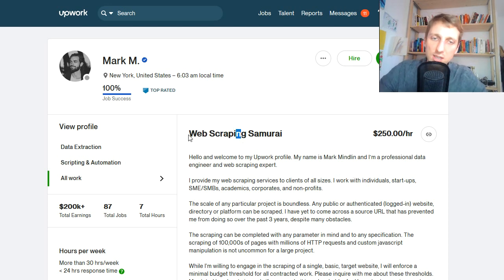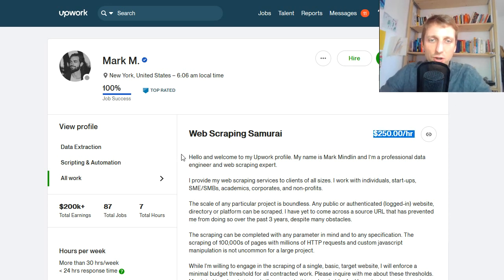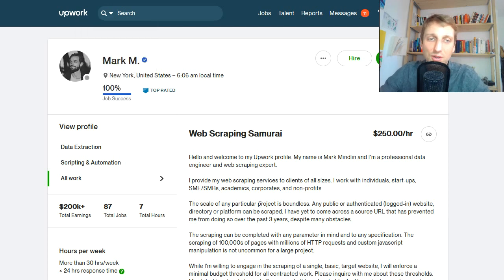Can You Make $250 per Hour in a Competitive Freelancing Niche? ... to Sylwia